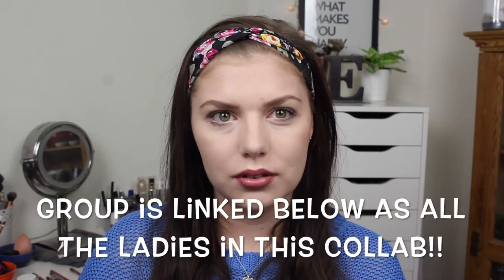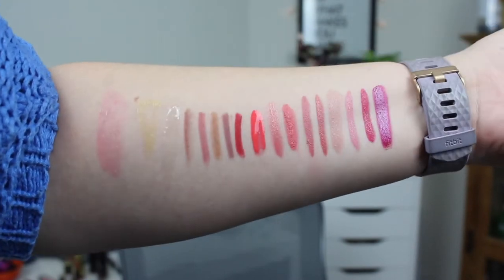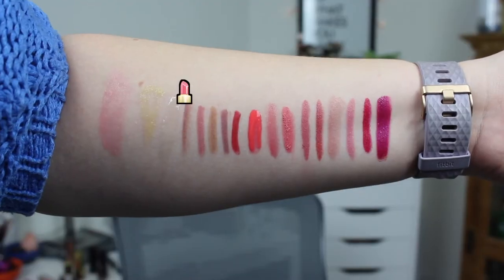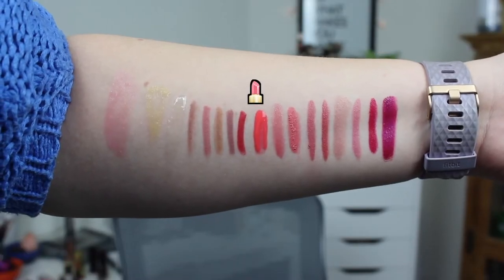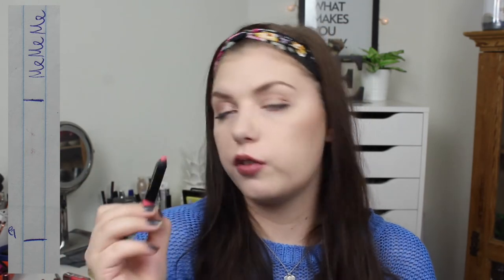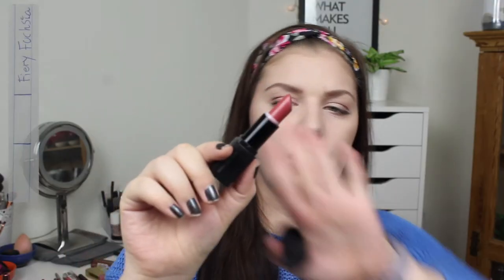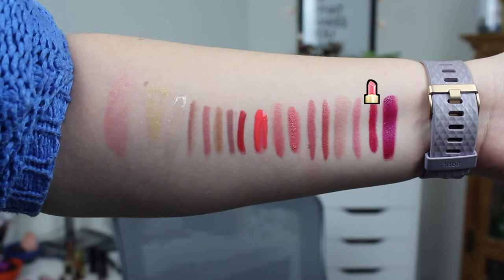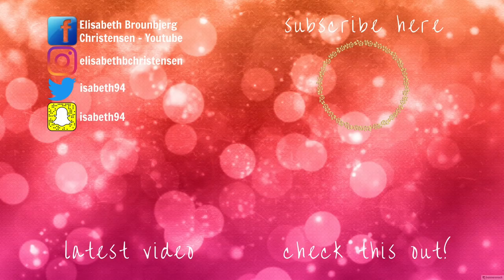LIP SERVICE PROJECT PAN | INTRO // COLLAB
So this is a new kind of project for me. "New year, new me" Literally.
Well! I need to go through more lippies… I have a problem.
So i thought this was perfect !!
Year long project - and the ideal goal is to finish EVERYTHING. Will it happen? I dont know.. I'll try!

Master list :  PLEASE FOLLOW ALL THE LOVELY LADIES!

Collaborators:
Connie @letsgetitpanned
Sarah @myaddictions813
Jennifer @jensbeautystash
KLB @teacher_incognito
Tammy @katelee1989
Samantha @samaantha.adams
Anastasia  @anatase.ceridwen
Paula @abeautygurumademedoit
Eda @edasprojectpan
Kathy @kazam2213
Kate  @kate_elizabeth92
Ceylan @ceylovesmakeup
Kayla @beautylover211
Jennifer @Jengirl37
Esmerelda @simplyesmee_empties
Melissa @reilly9660
Laura @love_loo_loo
Eshita
Catarina @cat.vb
Kayla @beautylover211
Emma @pastelgemem
Cailyn @projectpanner99
Nikita @beautybynikitaana
Amanda @xoxocherrybombbeauty
jenn @sparklezandstuffz
Roos Rhvlmns
Rania @rdloverbunny
Loretto @toomanyreds
Haley @haley0614
Magda @eyes_on_regularmakeup
Cathline Doucet